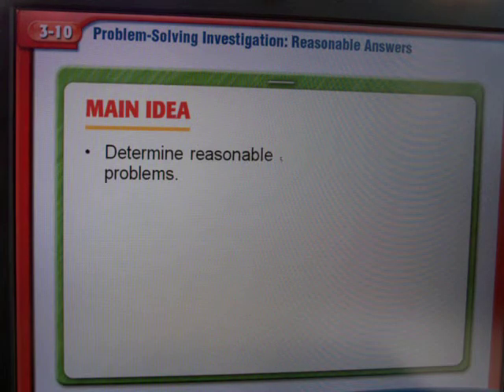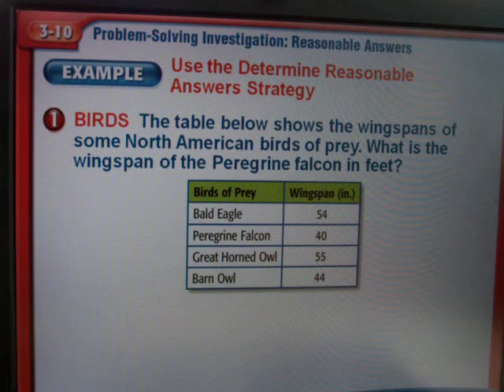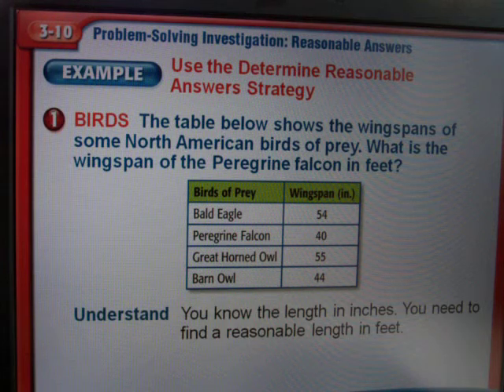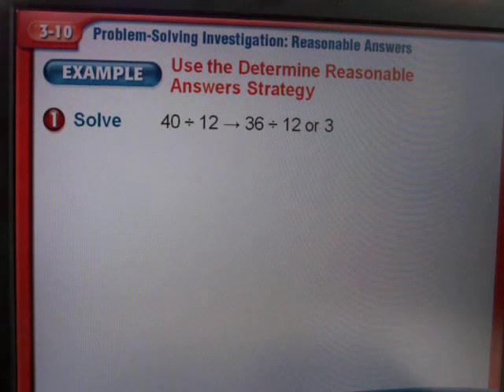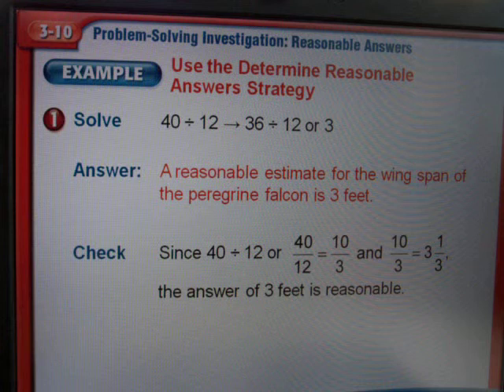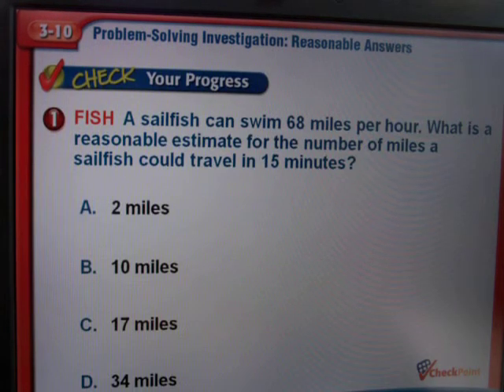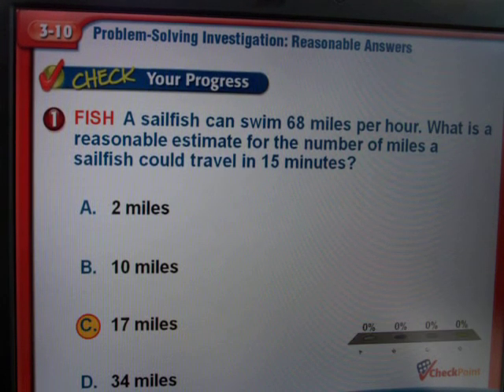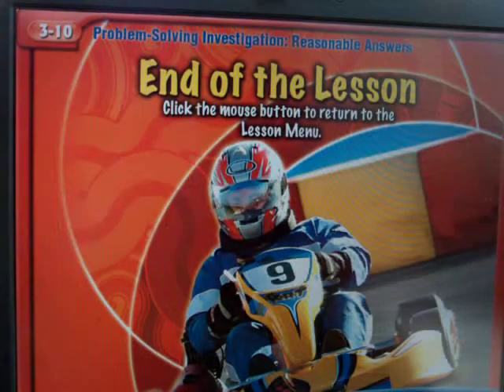G6 L 3 10